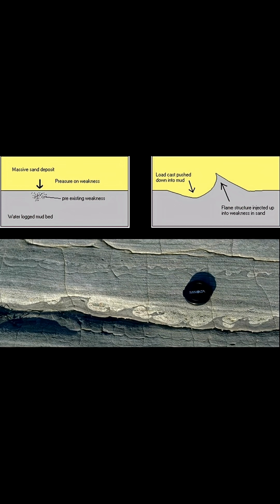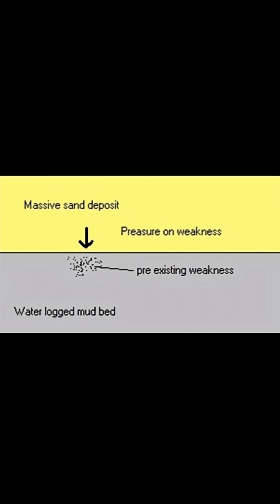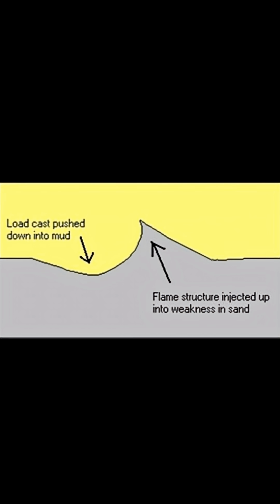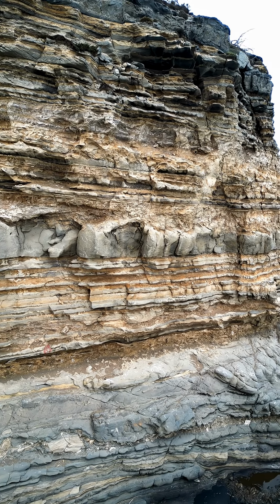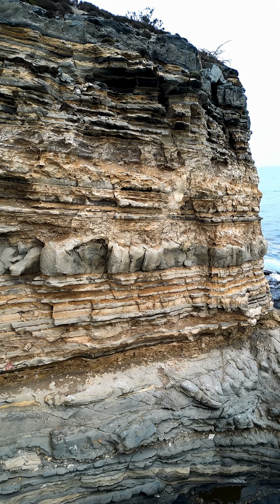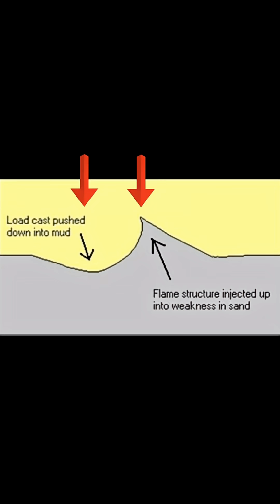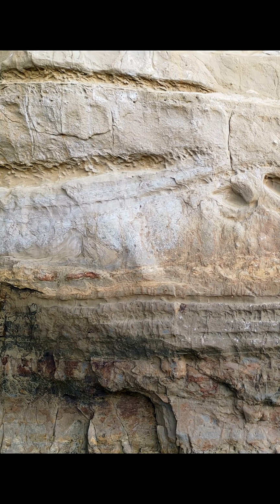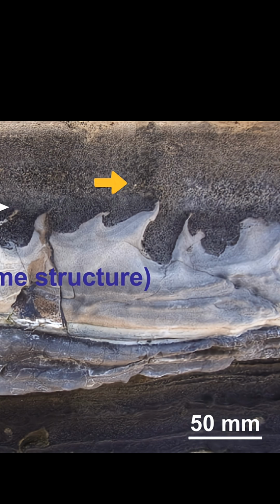The coolest feature in Geology!